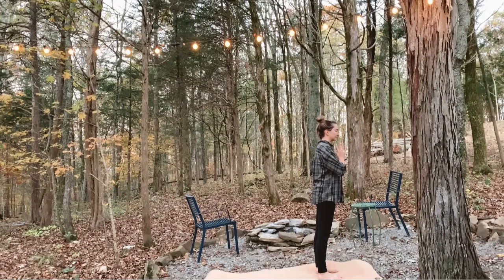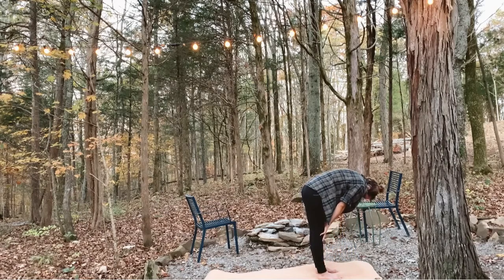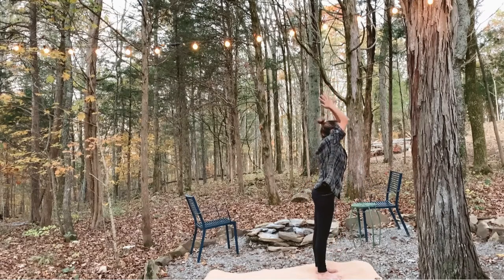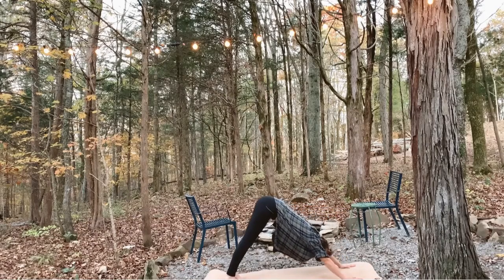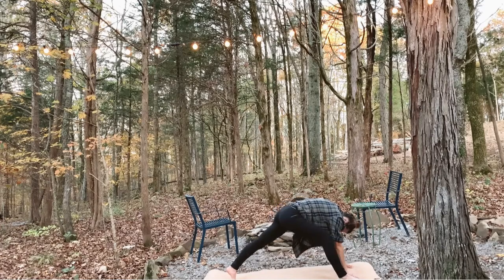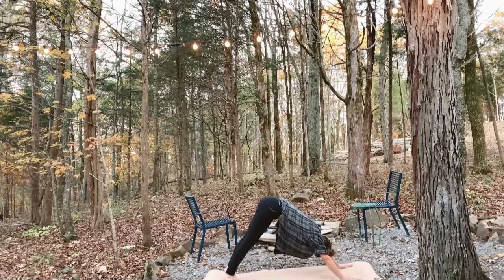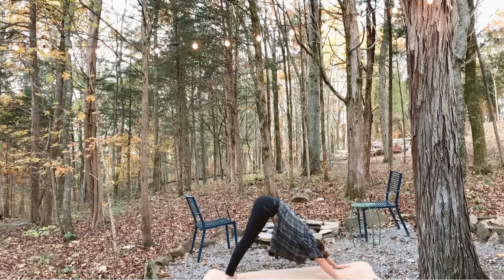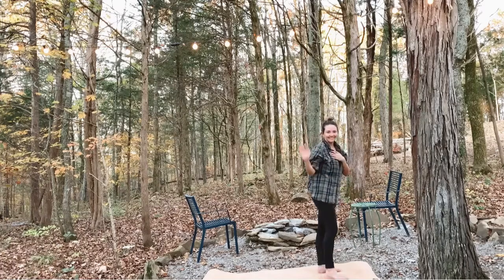Glamping Yoga: 10 Minute Wake Up Yoga For Campers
After spending a night in a tent, your legs and back will no doubt be a little sore. This morning yoga for campers will open up your hamstrings and stretch out your back so you're ready to enjoy your day in the wilderness. This is also a perfect yoga class for anytime you're traveling.

In today's class I ask you to set an intention for the day. If you need guidance on what it means to set an intention, check out this blog post